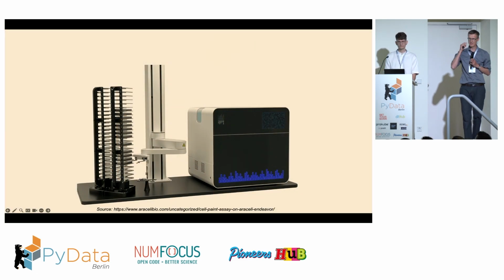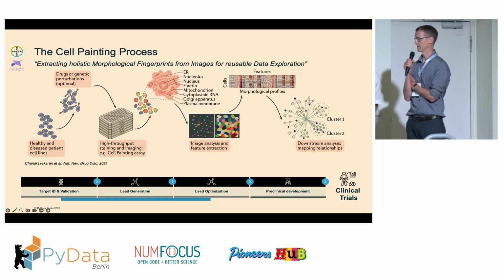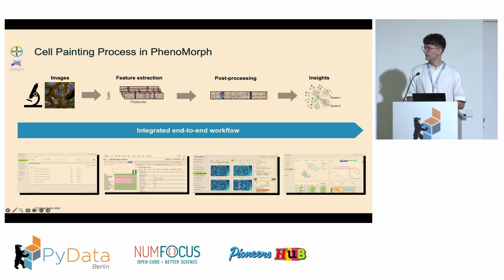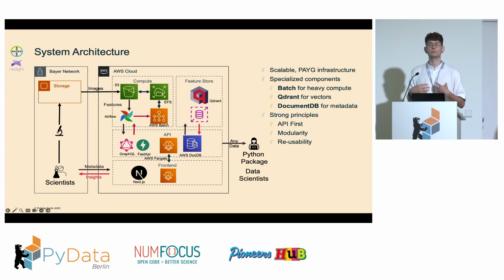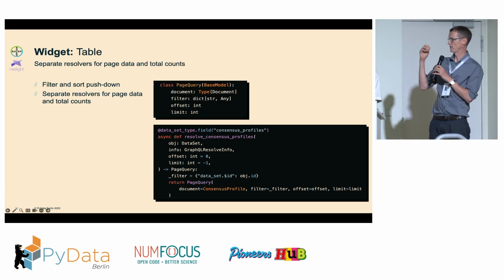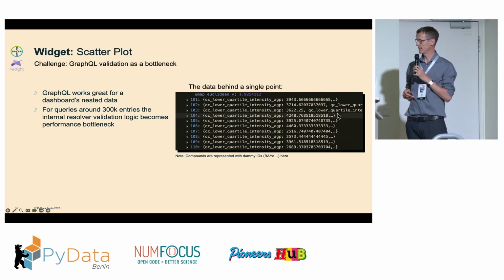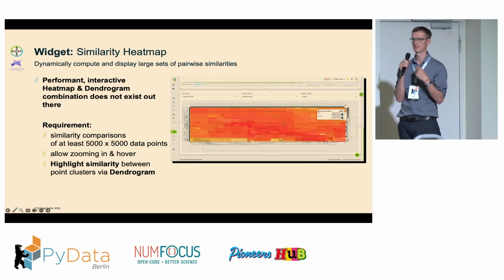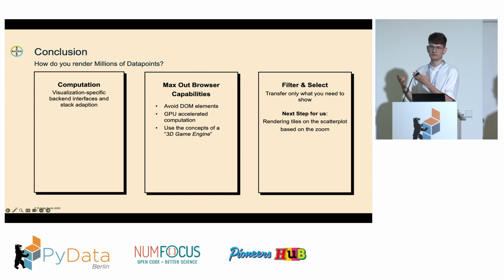Exploring Millions of High-dimensional Datapoints in the Browser for Early Drug Discovery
🎓 How Bayer engineers visualize 5 million high-dimensional data points in the browser to accelerate drug discovery from 4 weeks to 1 day.

Speakers:
Matthias Orlowski, Tim Tenckhoff

Description:
Developing new drugs takes over a decade, with early-stage compound identification being a major bottleneck. This talk reveals how Bayer's engineering team built Phenomorph, a system that visualizes millions of high-dimensional cell painting data points directly in the browser. Starting with microscopy images generating 11 terabytes per day, they automated a previously four-week manual workflow into a one-day process. Using Apache Airflow, GraphQL/REST APIs, React, and Next.js, they overcame massive performance challenges in data processing and rendering. The team shares innovative solutions including DOM virtualization with AGGrid for tables, GPU-accelerated 3D rendering with Three.js for scatter plots handling 5 million points, and canvas-based image rendering for 25 million-point similarity heatmaps. Attendees learn practical techniques for building performant data visualizations, optimizing API design, and creating user-friendly tools for scientists to explore complex datasets and accelerate the journey from discovery to life-saving treatments.

About:
NumFOCUS Inc.